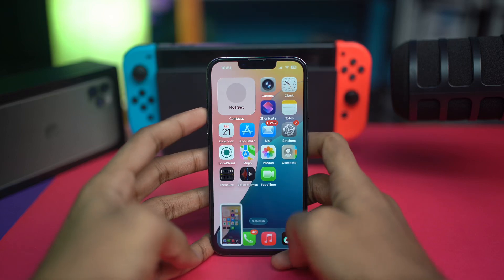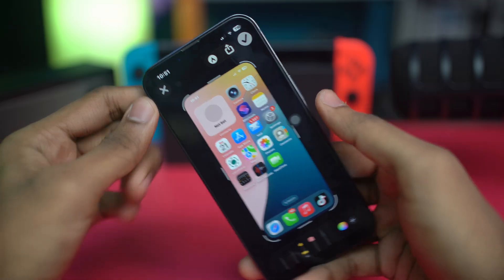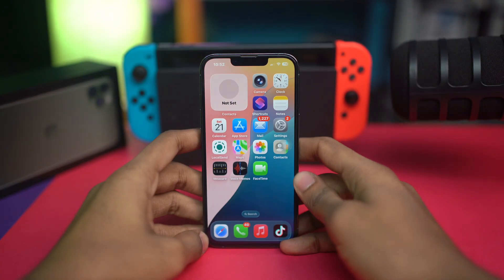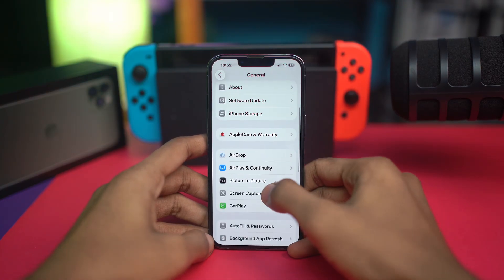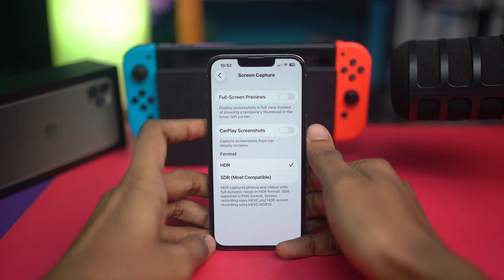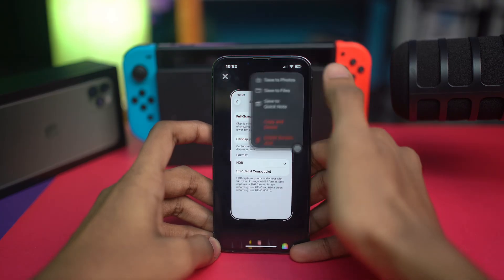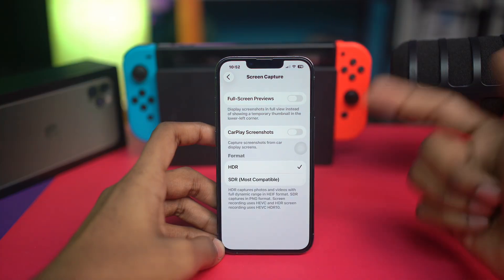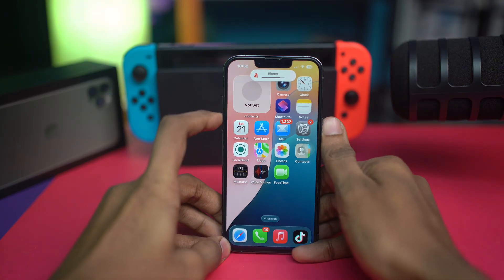How to Take High Quality Screenshot on iOS 26 | Best iPhone Screenshot Settings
Want your iPhone screenshots to look sharper and clearer after updating to iOS 26? In this video, I’ll show you how to take high quality screenshots on iOS 26 using built-in features and a few smart settings to get the best results.

Watch this video till the end to capture crystal-clear screenshots on your iPhone. Thanks a lot for watching!